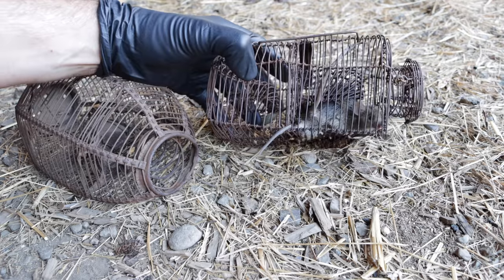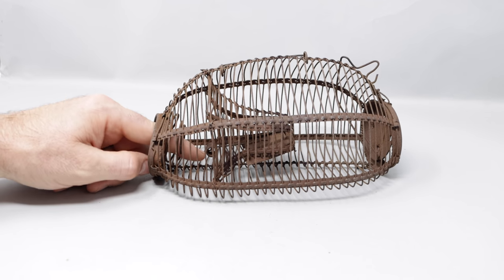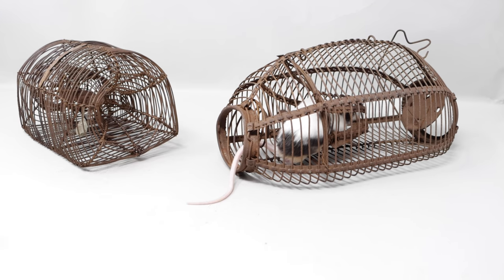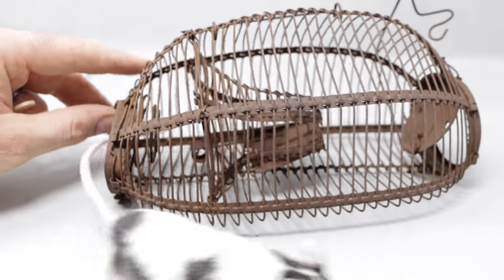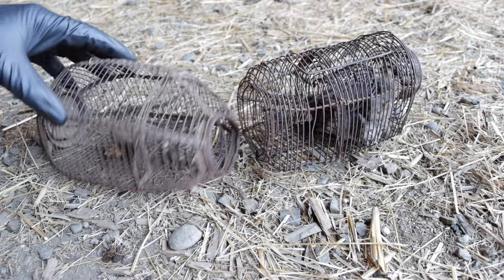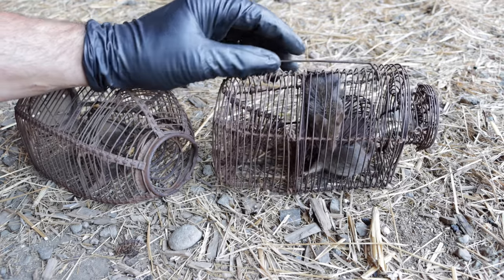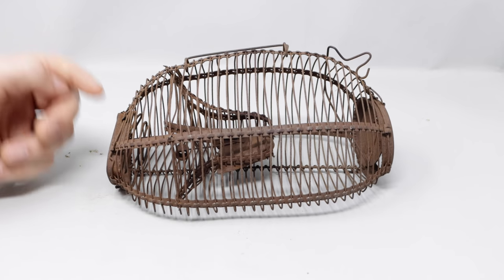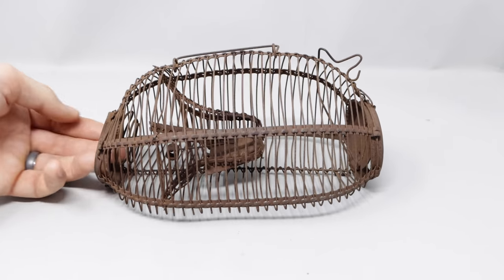Catching 5 Mice With An Antique Wire Cage Mouse Trap. Mousetrap Monday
In this video we test out 2 variations of a very old style wire cage live catch mouse trap.